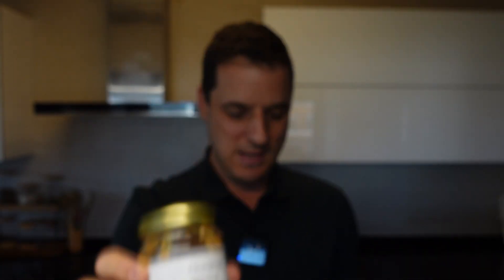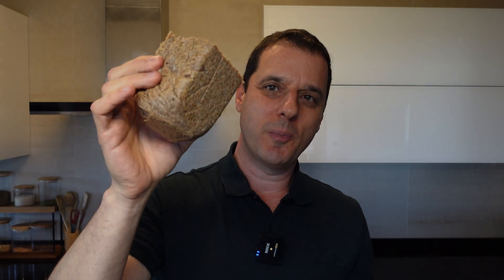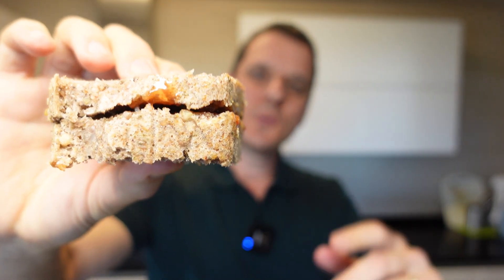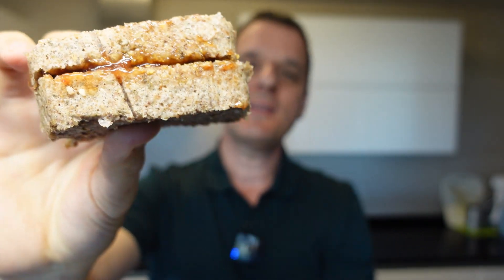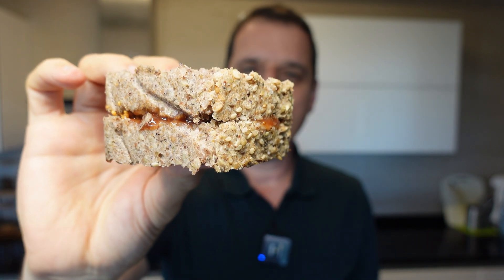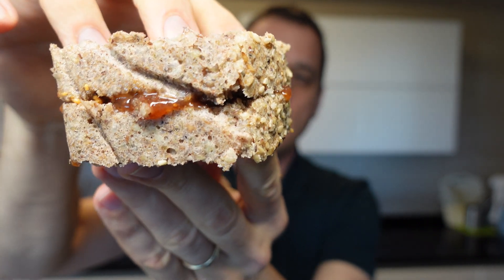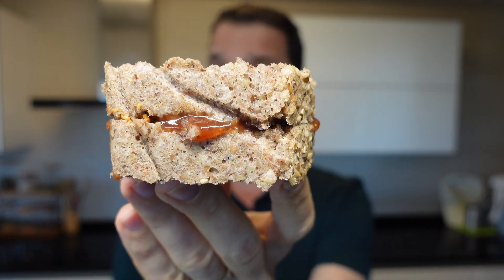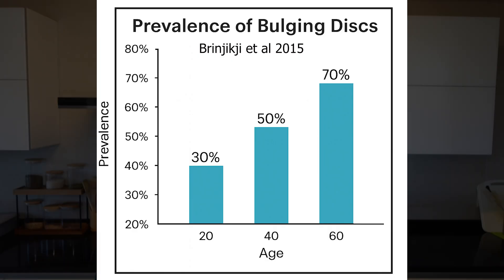Bulging Discs: The TRUTH About Why They Happen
The Truth About Bulging Discs – Scientifically Explained

Think bulging discs are caused by lifting or running? Think again. In this video, Dr. Nir Brosh reveals what really causes bulging discs (using a peanut butter and jelly sandwich).

Learn why:
Most disc bulges are a normal part of aging
MRI results can mislead diagnosis
Many people with bulging discs have no pain at all

Backed by science. Easy to understand. Eye-opening for anyone dealing with back pain.
Watch now and start seeing pain differently.

Join The Healing Community:
Link will be here soon

The content on this YouTube channel is provided for general informational purposes only and is not intended as medical, psychological, or professional advice. While we discuss concepts related to pain relief and mind-body healing, this information should not be used as a substitute for consultation with a qualified healthcare provider.

If you are experiencing pain or any medical condition, please seek guidance from a licensed professional who can assess your specific needs. Similarly, practitioners should not use this content as a replacement for formal training or clinical guidelines.

By watching these videos, you acknowledge that the information shared is educational in nature and that any decisions regarding your health or professional practice should be made in consultation with a qualified expert.

For personalized medical or therapeutic advice, please consult a healthcare professional.